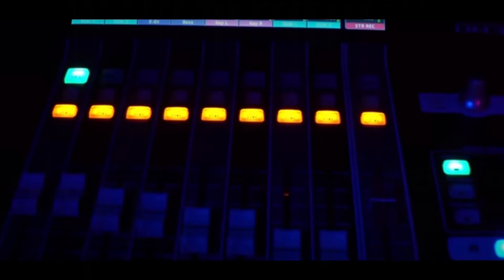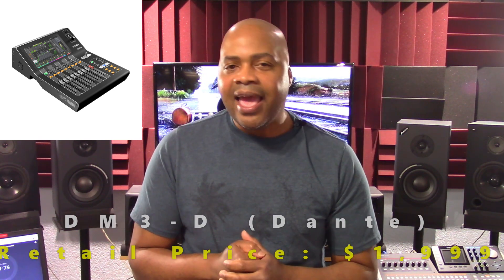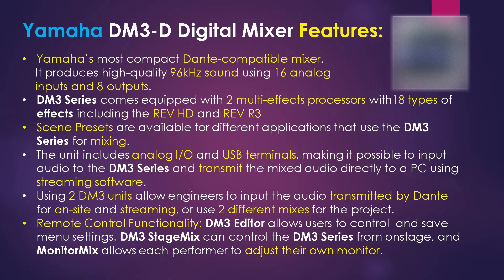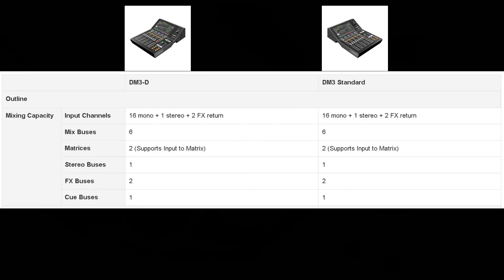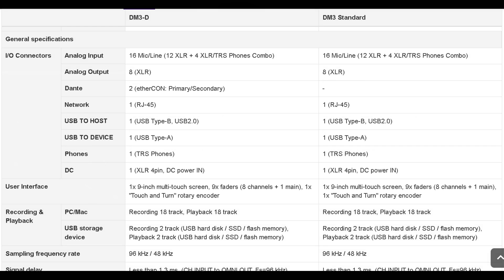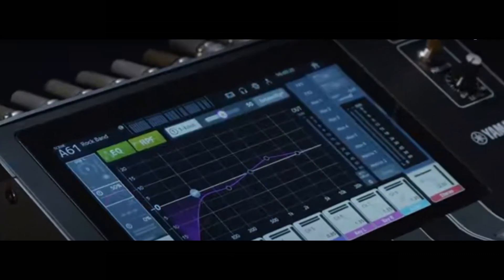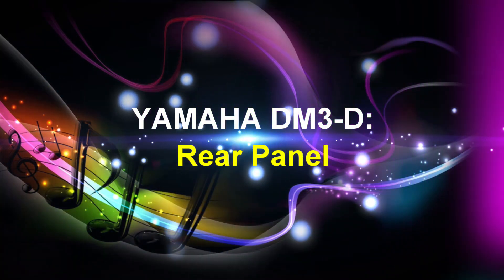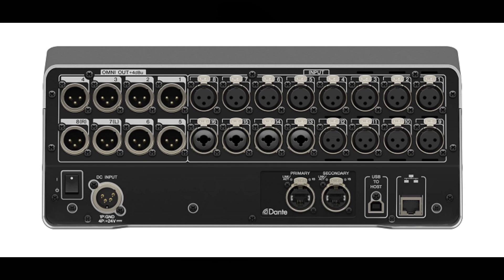Yamaha DM3-D 22-Channel Digital Mixer: Quick Overview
Economic digital mixer wars are heating up with the release of the Yamaha DM3 consoles. Yamaha is no stranger to the digital mixing market, but the DM3 is their most compact and affordable to date that includes Dante functionality. In this presentation I breakdown the unit’s features, technical specifications, top panels controls, and rear panel to get a good idea of how this unit functions and how to use it. Watch all of this presentation now to get the information you want and deserve.